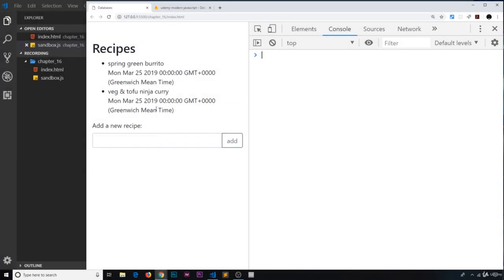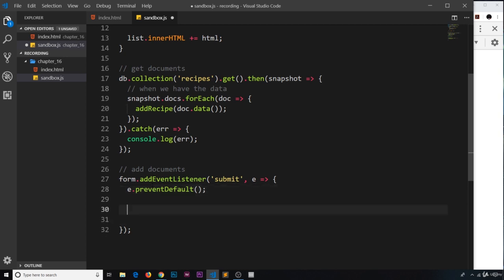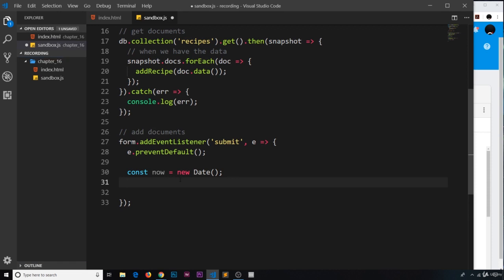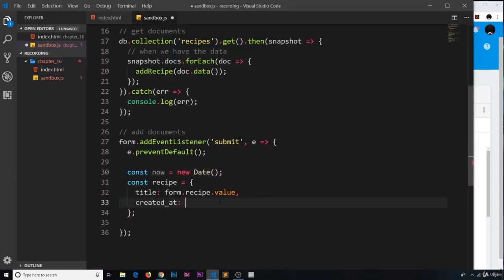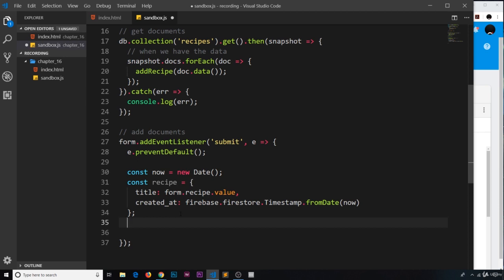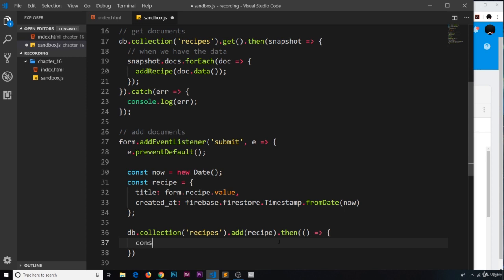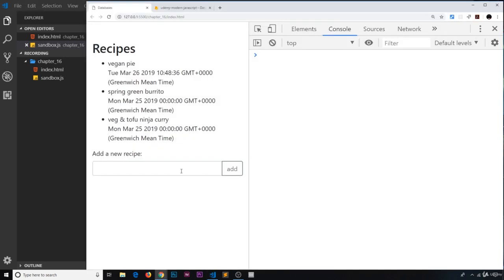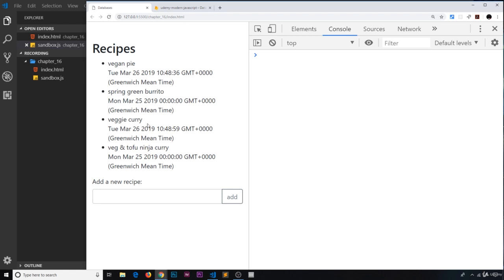131. Saving Documents